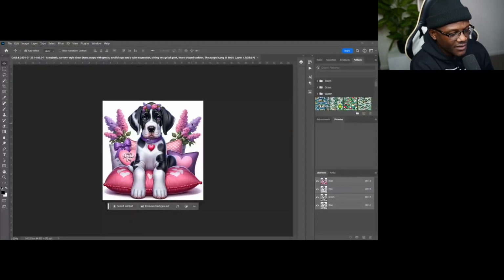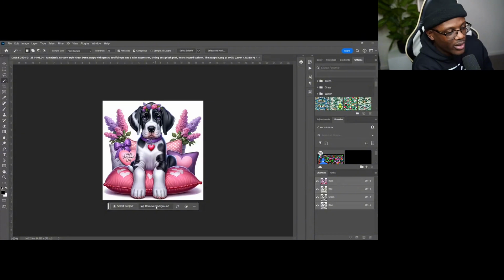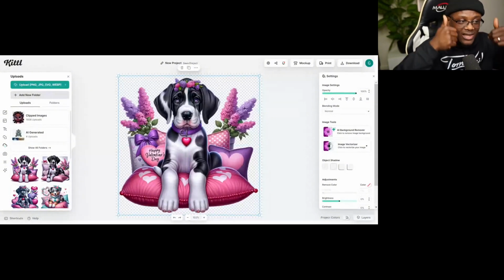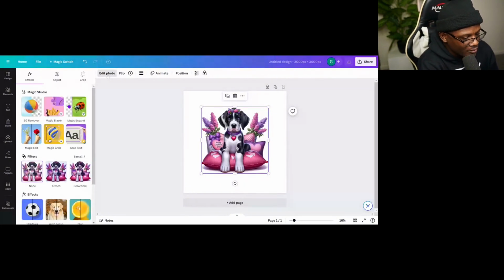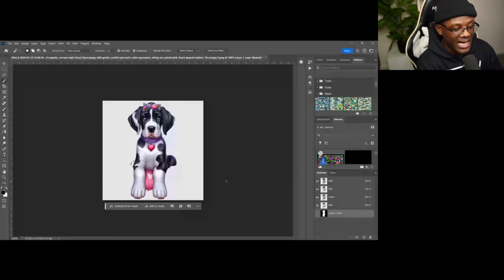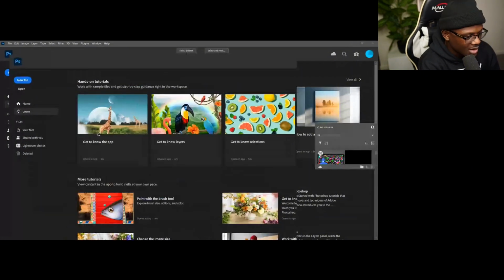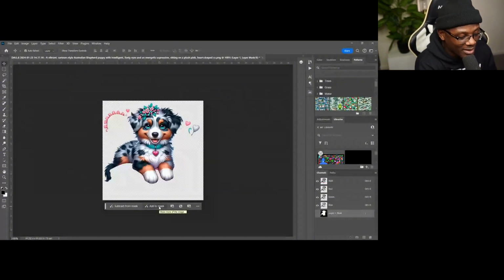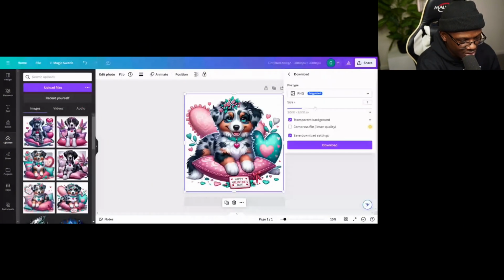Tools to remove background from images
Learn How to Create and Sell Ai Art for Digital Income Course

WANNA START YOUR DIGITAL INCOME JOURNEY? GET RESALE RIGHTS TO MY 600+ DESIGN TO START WITH MY DIGITAL INCOME STARTUP KIT

►►►►►►►►►►►►►►►►Partners Links►►►►►►►►►►►►

using my personalized code: ERASTUS10